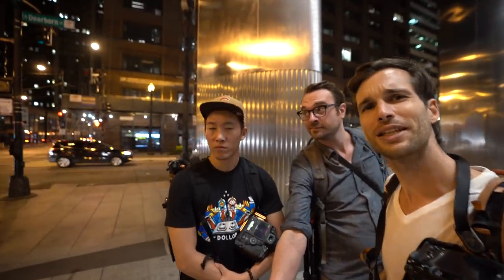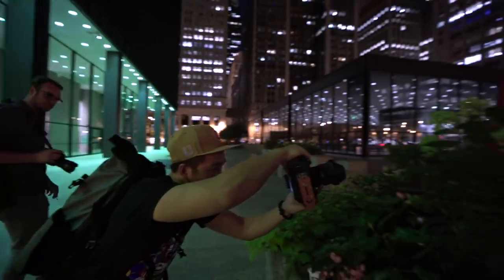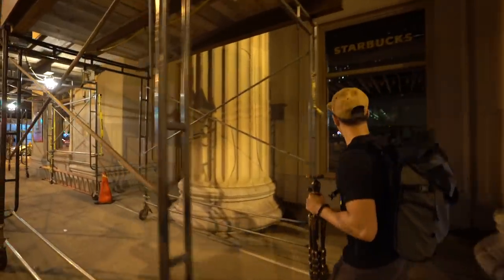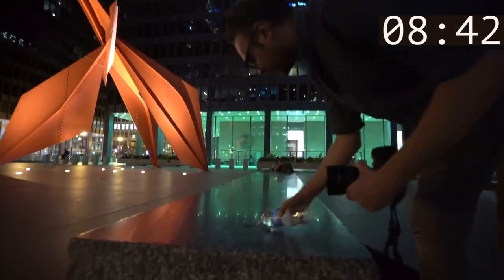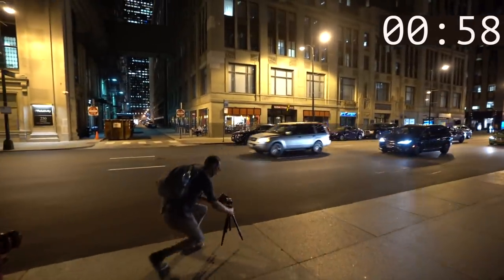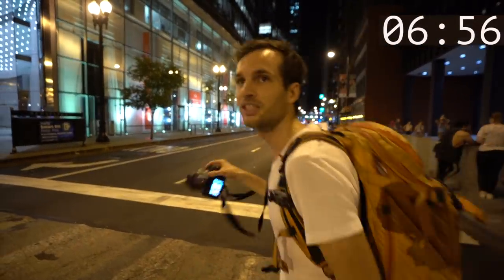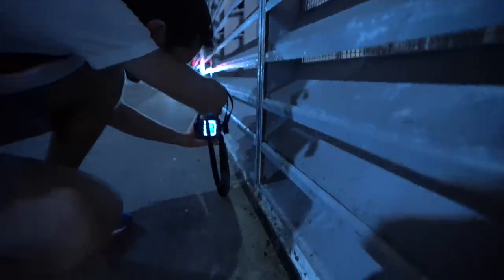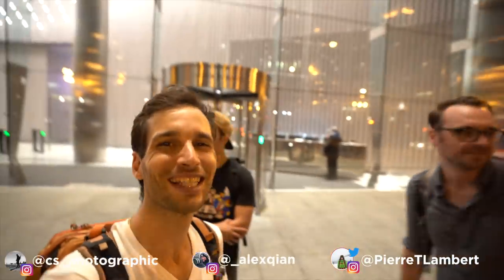3 Photographers Shoot ONE City At Night - 10 Minute Challenge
Watch 3 Photographer do a Night photography challenge in Chicago. Each photographer has 10 minutes to get the best shots! Tons of photography ideas and tips to shoot low light!

◦ TOOLS FOR CREATORS:
▹ Research, plan and publish videos faster both have a free version